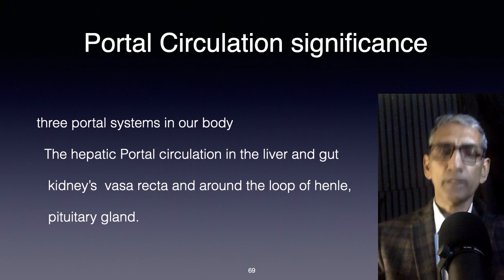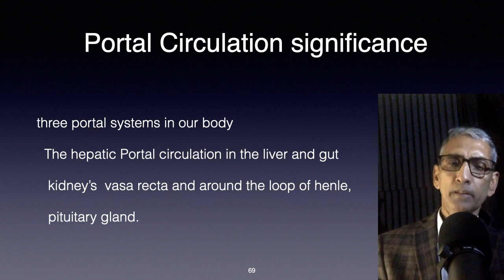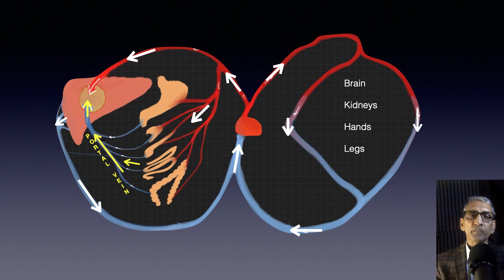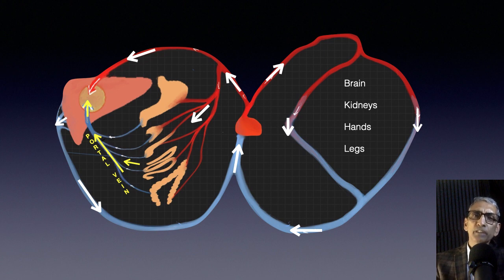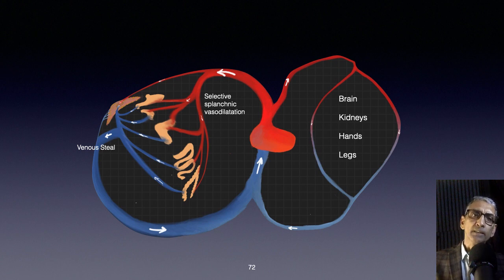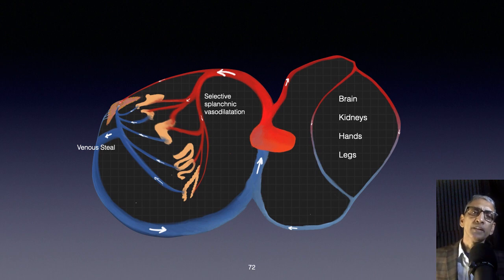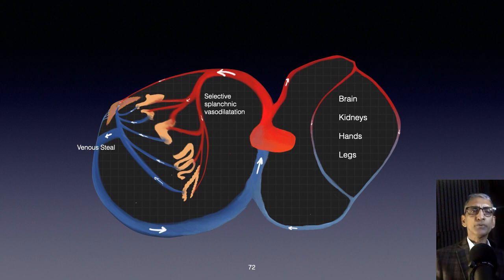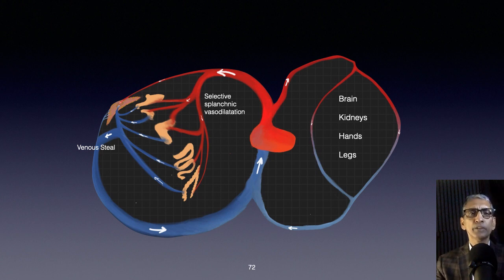portal circulation, splanchnic arteries, portal vein, cirrhosis